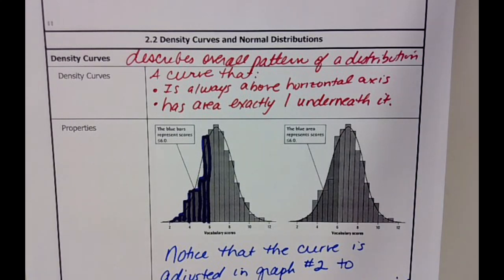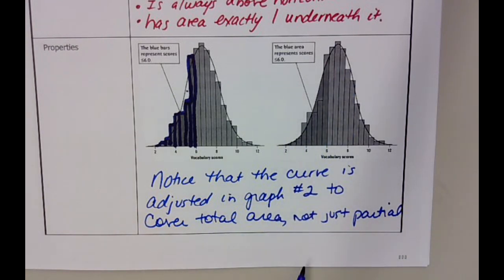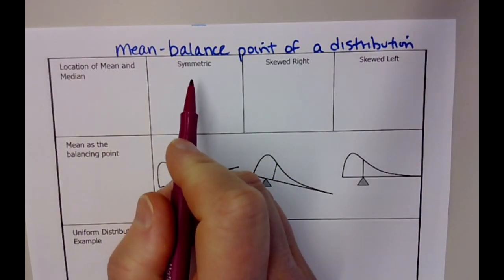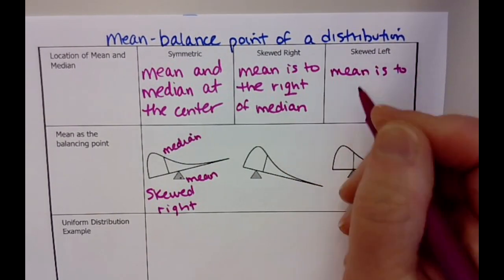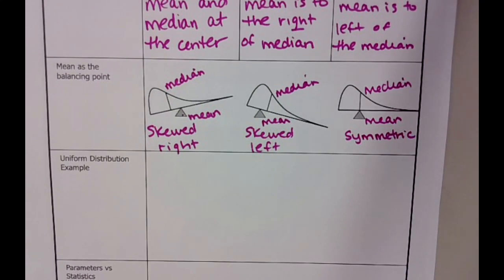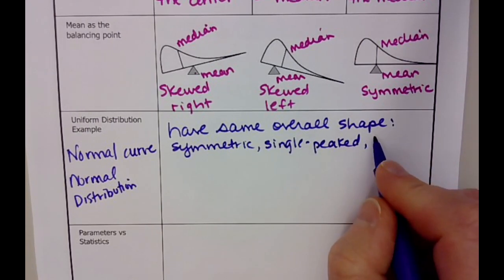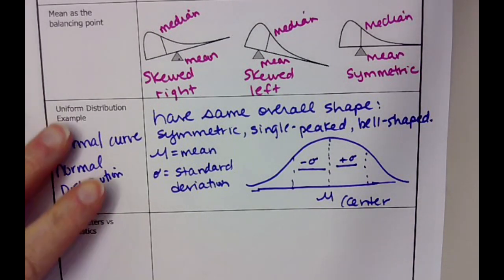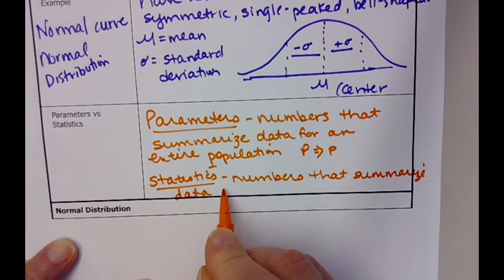Density Curves and Normal Distributions part 1